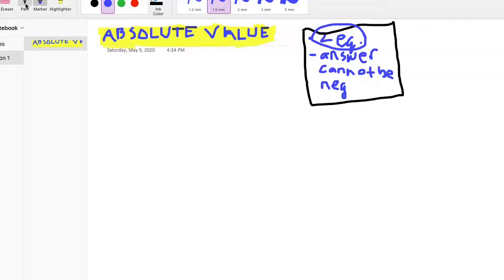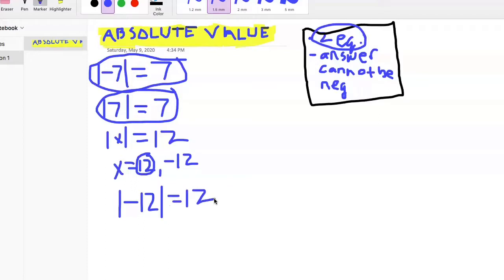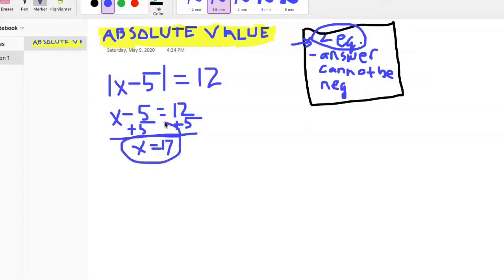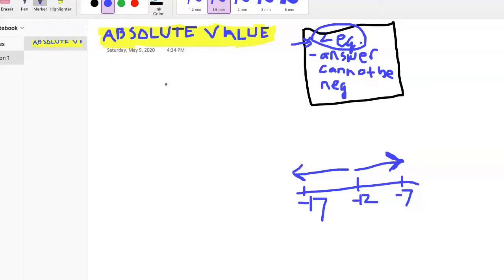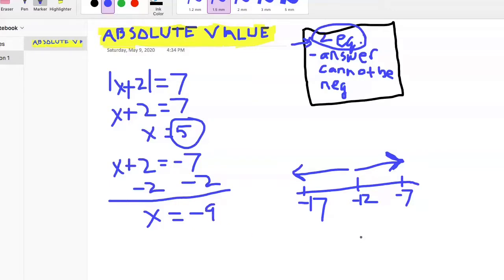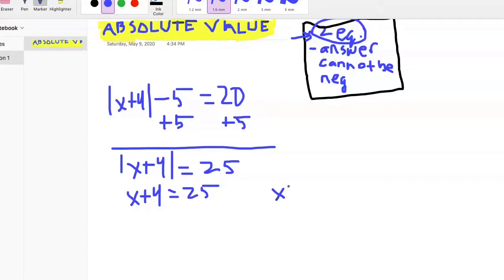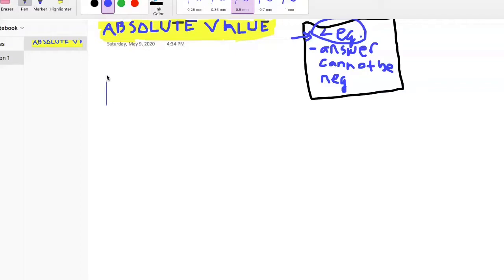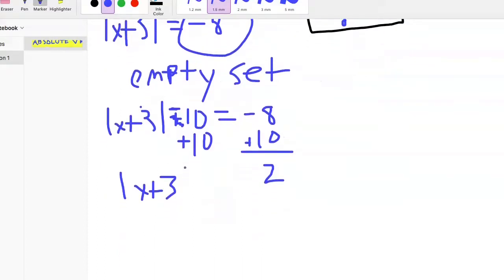ASVAB Math Topic of the Day (Absolute Value)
We go over several ASVAB Absolute Value type questions that you are likely to see on the exam.